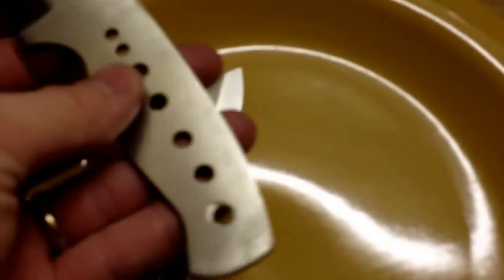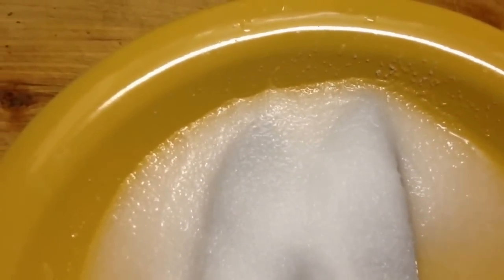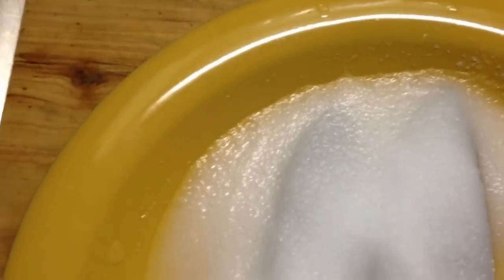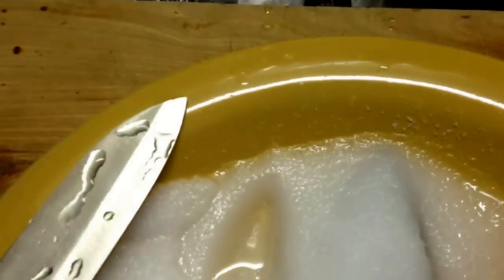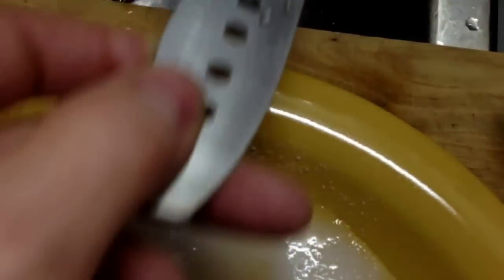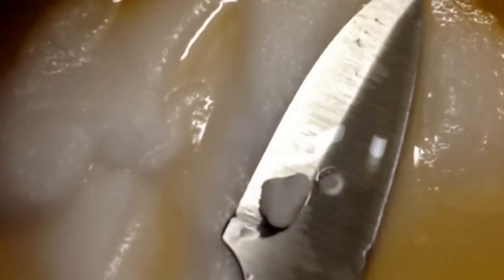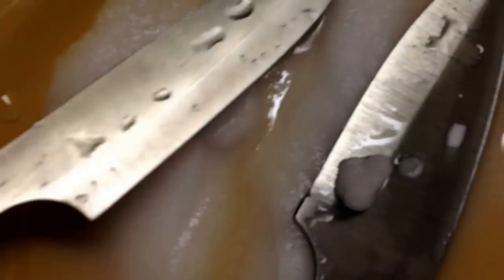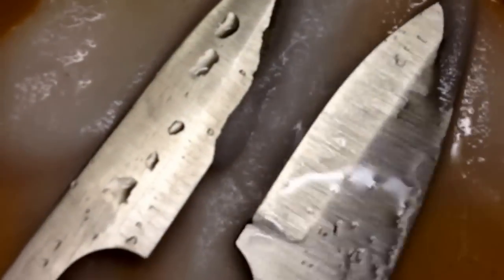Corrosion Testing 14C28N vs AEB-L Part 1